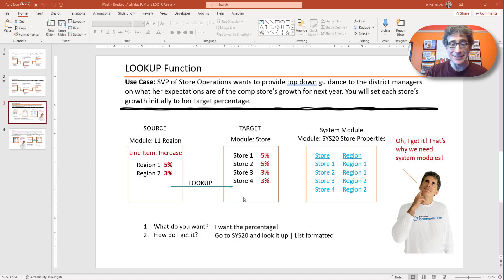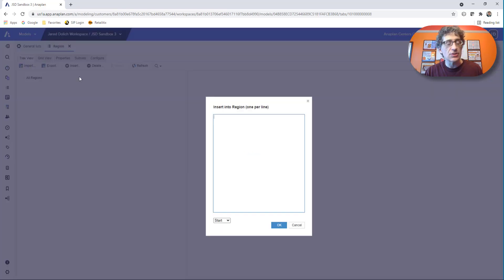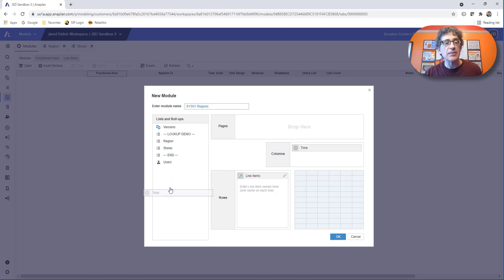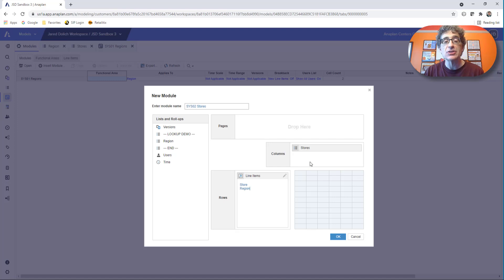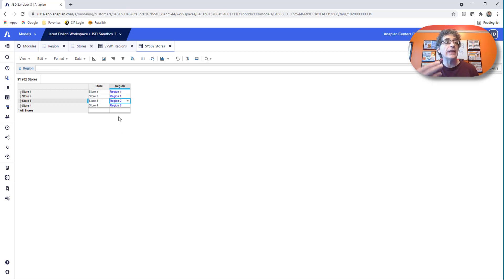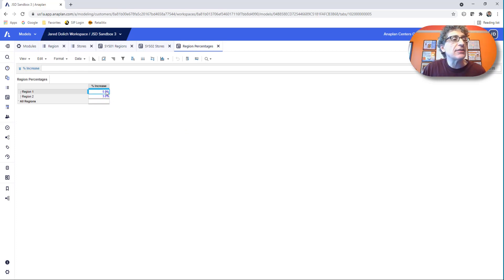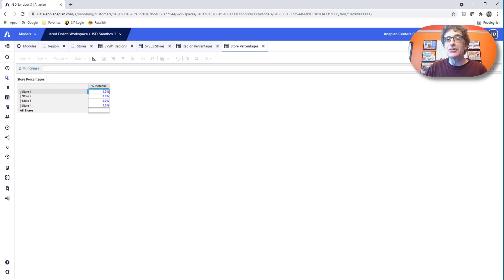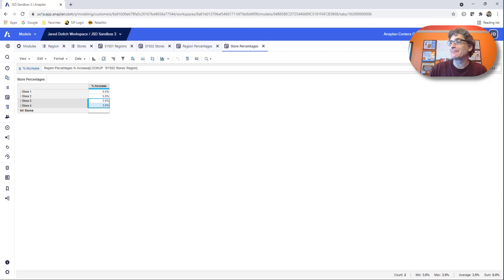How to use Anaplan LOOKUP Function - Easy Example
In this simple example we build everything you need to learn how to use the Anaplan LOOKUP function. We only use one dimension modules. Beginner Level.